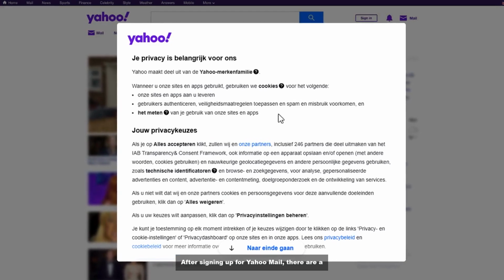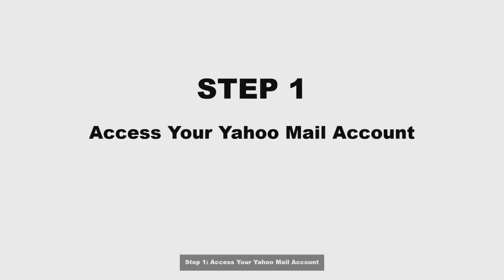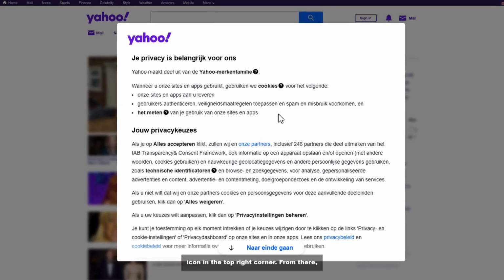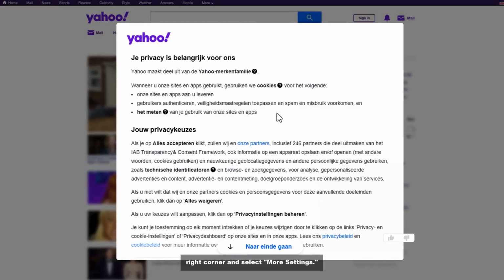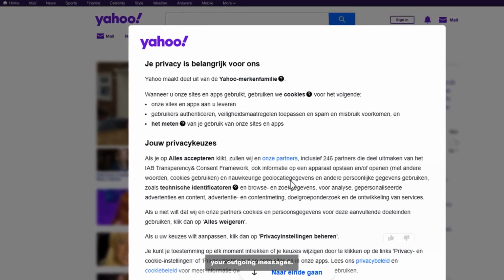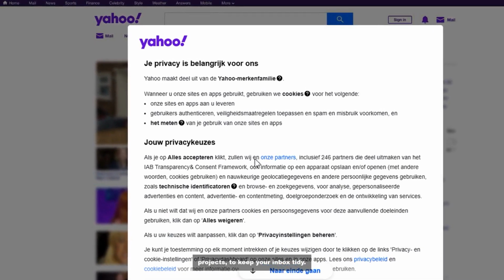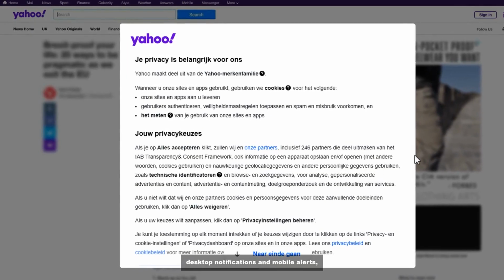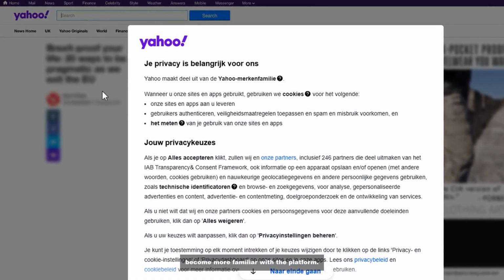How To Complete Setup On Yahoo Mail After Signup 2026 (FULL TUTORIAL)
In this video, we will guide you through the process of completing setup on Yahoo Mail after signup in 2026. Learn how to configure your account, customize settings, and make the most of your Yahoo Mail experience.